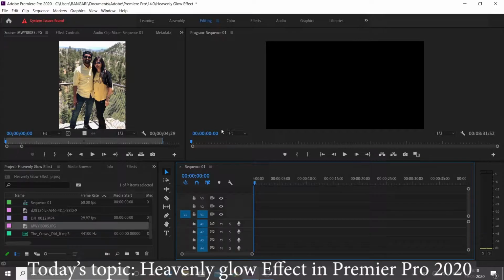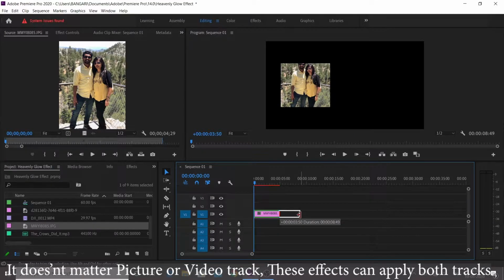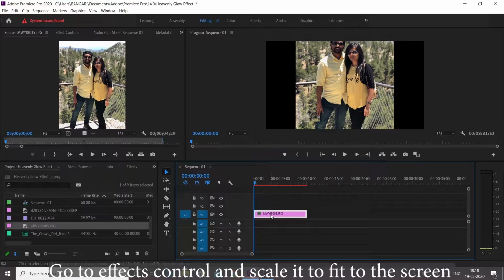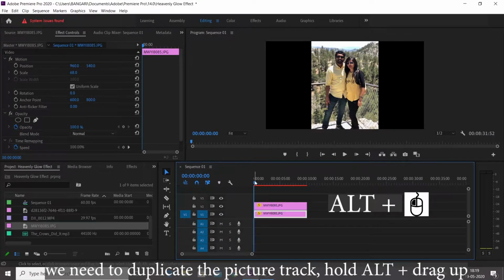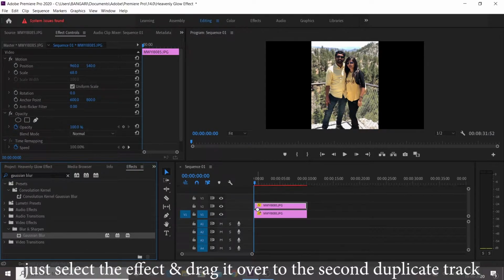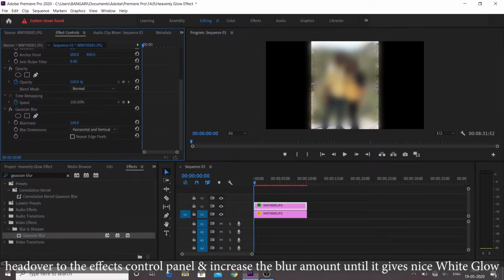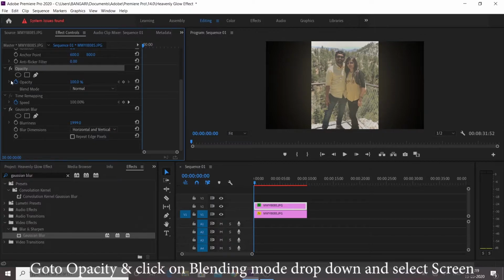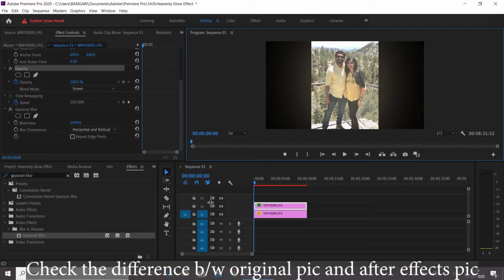HEAVENLY GLOW Effect in Premiere Pro CC 2020